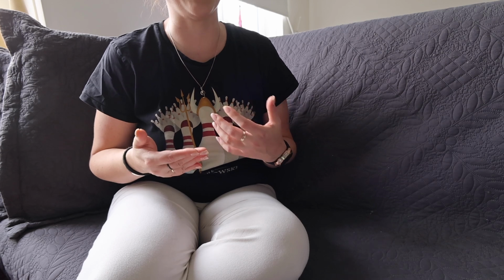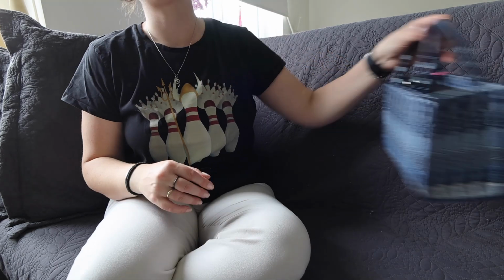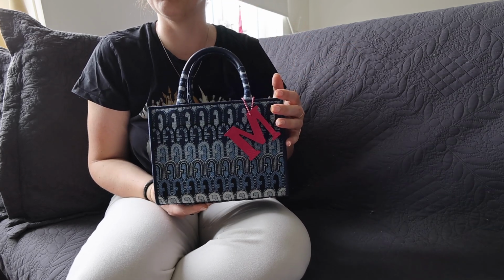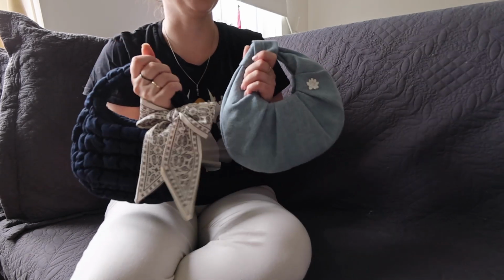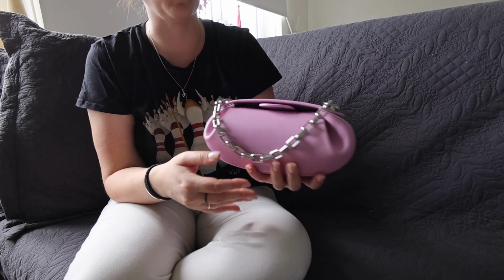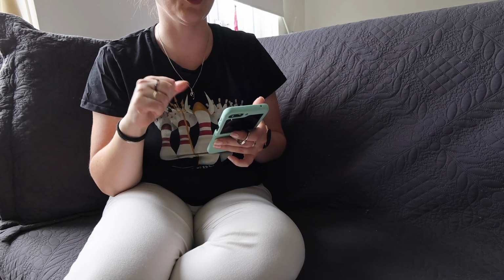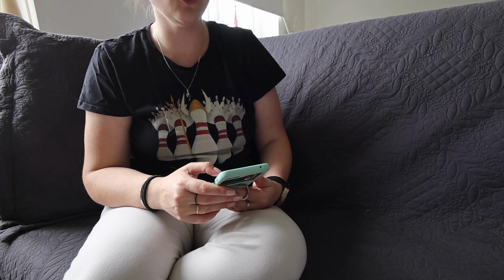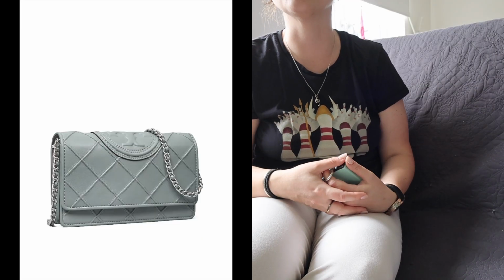HITS MISSES PASSES this summer. What I did and didn't reach for and what I decided not to buy. 💸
Items mentioned;
0:55 Large COS quilted bag burgundy
2:19 Furla Opportunity tote mini blue
3:57 Yuzefi Wonton beige
4:53 Demin bags COS and Shein
6:20 Yuzefi Dinner Roll pink